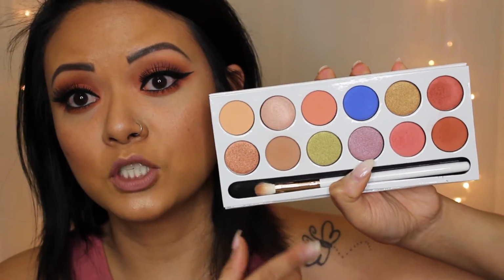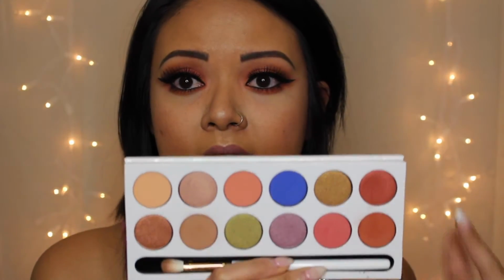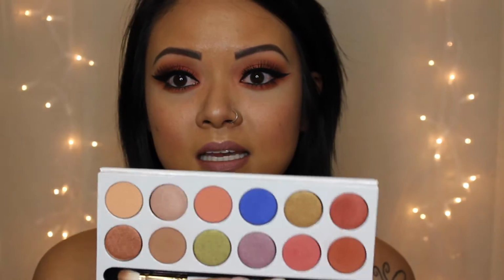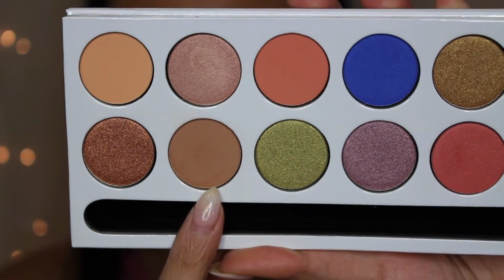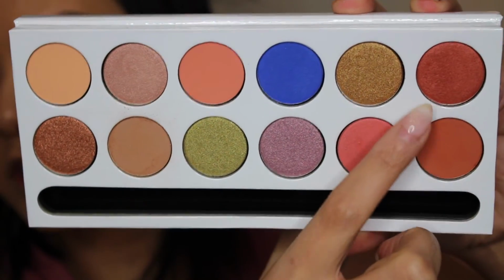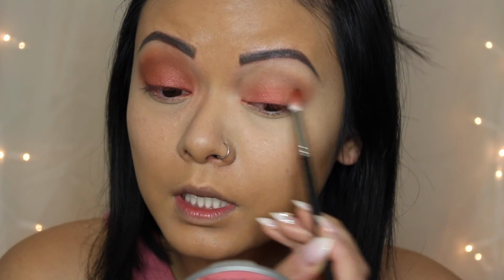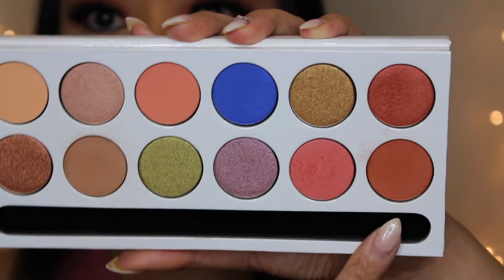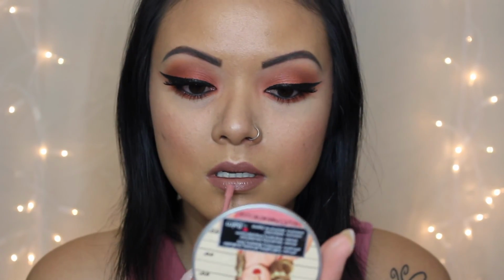Kylie Royal Peach Palette | Honest Review + Tutorial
Tutorial begins at 6:25 - man I talk a lot lol

I know there are a ton of reviews on the Royal Peach Palette but here is mine. I also did a Valentine's Day look using the palette if you're looking for that soft peachy pink look. Enjoy!! 😘

xoxo - Tina

Camera Used: Canon t5i
Vlogging Camera: Sony a5000

- Credit to Gabrielle Marie for all videos on editing tips -

Diva Ring Light

If you ever make it to the end of my LONG ASS DESCRIPTION - Comment “I love Hippos”!